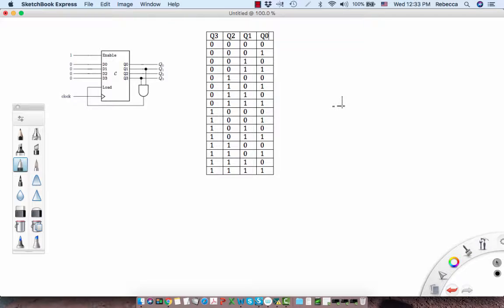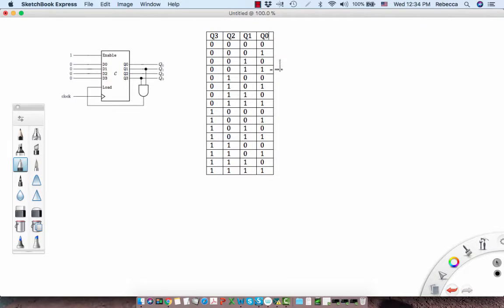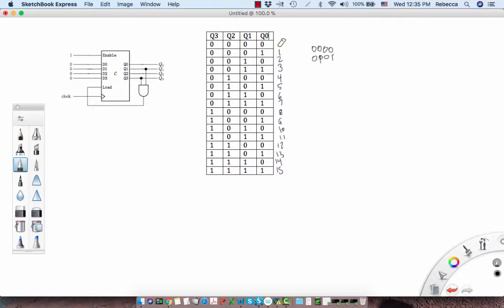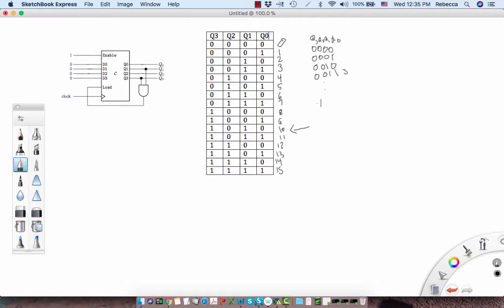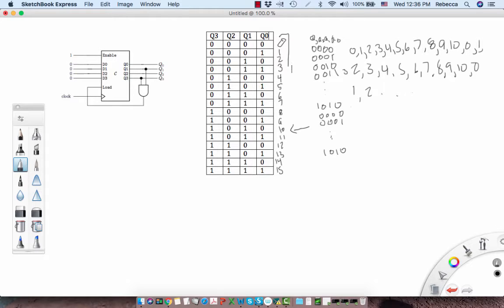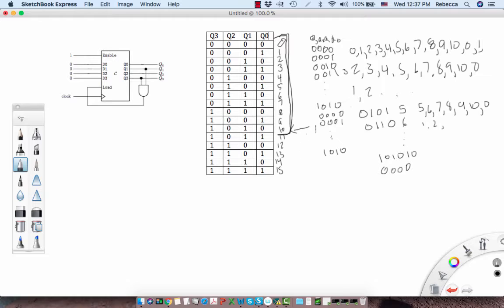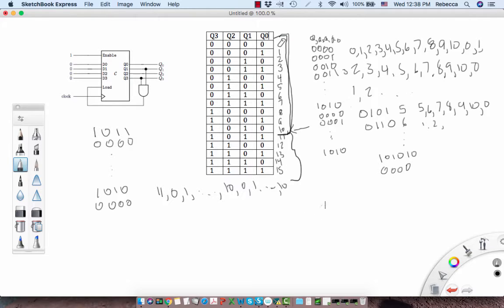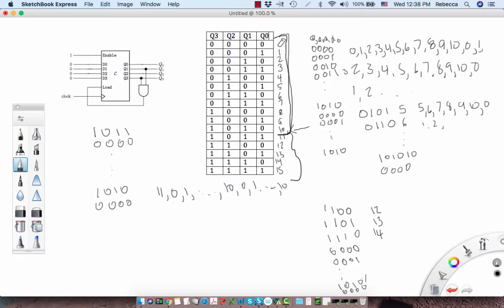Worksheet 17 Problem 1b